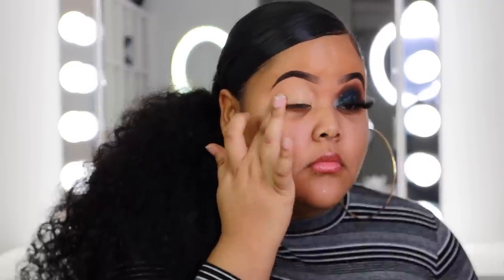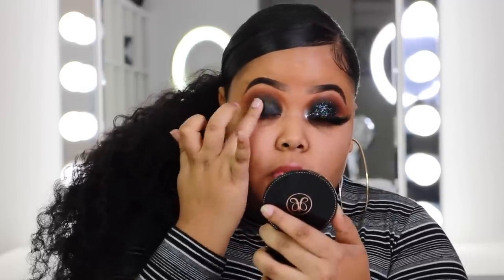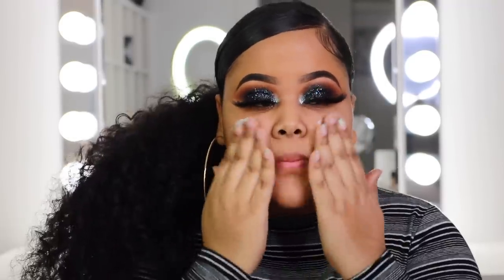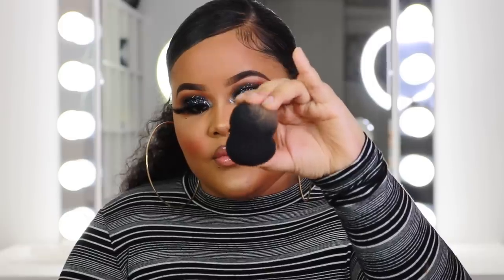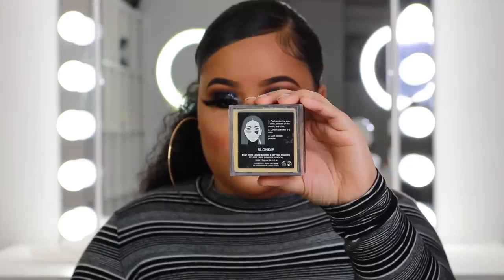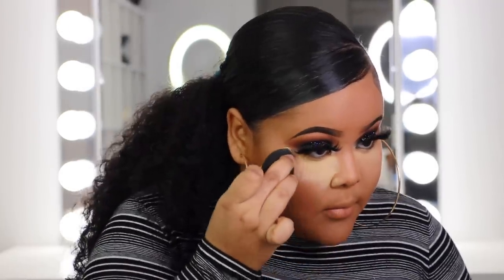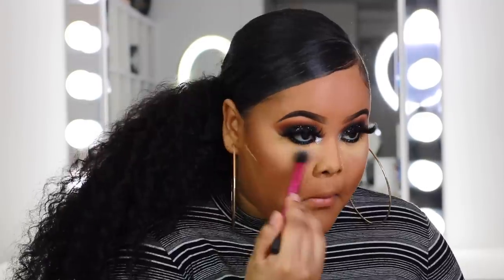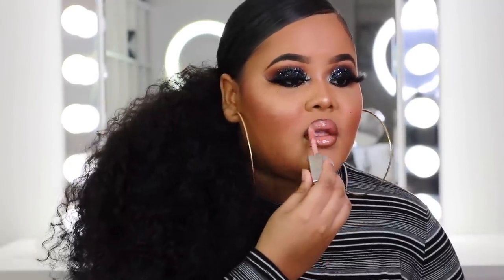Black glitter Smokey Eye tutorial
Thank you for supporting me throughout this new journey. Love you all.
Bienvenidos a mi canal! 🖤
Muchísimas gracias por todo su apoyo en mi nueva etapa! Los quiero!

CODE "YAMI"

Products Used:
        - Anastasia beverlyhills Soft glam eyeshadow palette.
  Juvias place Warrior palette
 ⁃ Abh waterproof creme color in the shade JET
 ⁃ Lashes from aliexpress
 ⁃ Hudabeauty complexion perfection base
 ⁃ Nars Radiant foundation shade tahoe
 ⁃ Hudabeauty concealers “Graham cracker & Granola
 ⁃ Too faced born this way concealer Sand
 ⁃ Hudabeauty loose powders Blondie
 ⁃ Mac mineralized skin finish powders “Medium tan” & dark deep to contour
 ⁃ Blush is from Juvias place vol.2  blush palette
 ⁃ Abh dewy set setting spray
 ⁃ Juvias place tribe vol. 2 highlighter
 ⁃ La girl lip pencil espresso
 ⁃ Covergirl cream lipstick “champagne
 ⁃ Fenty beauty gloss bomb
 ⁃ Dose of colors honey im home gloss